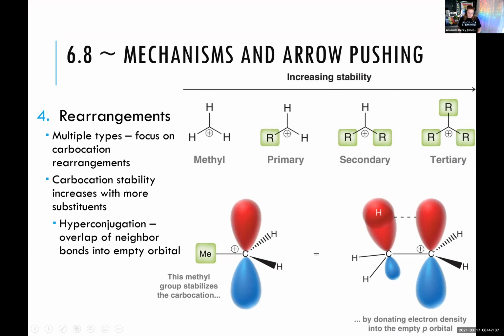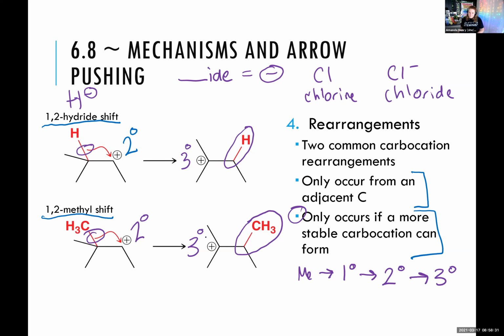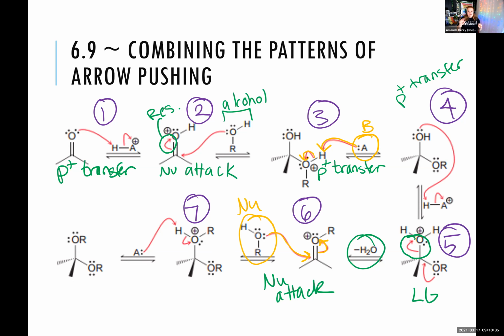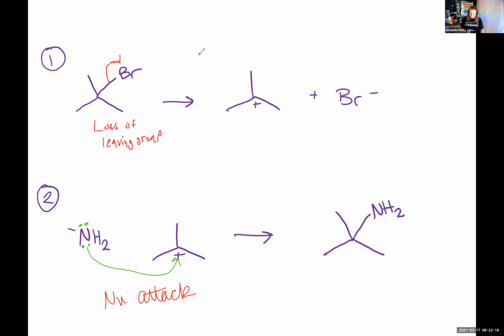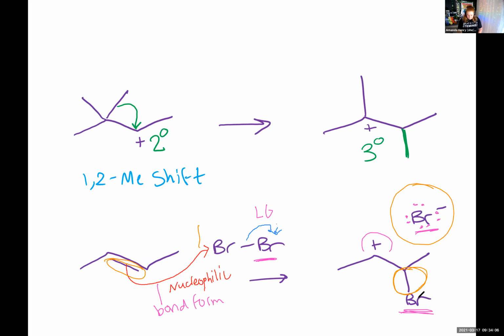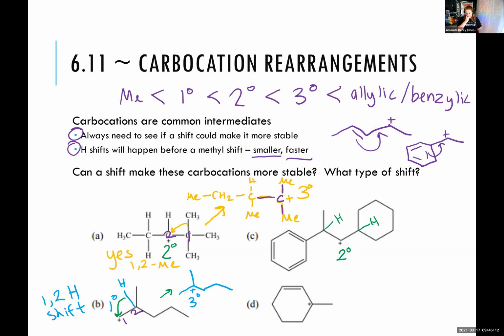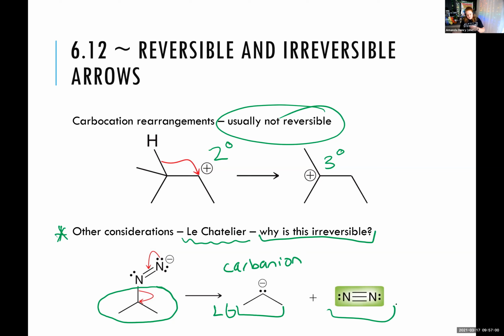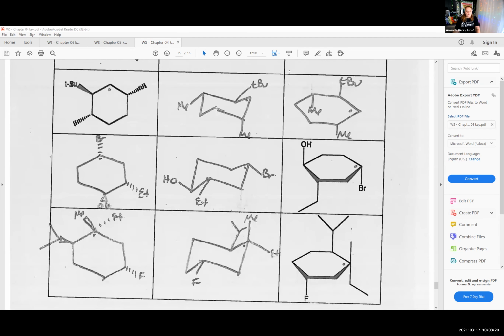chapter 6, day 2